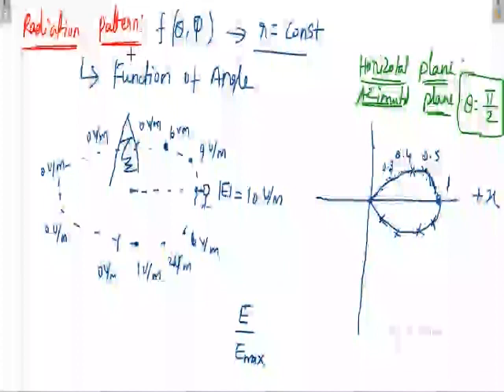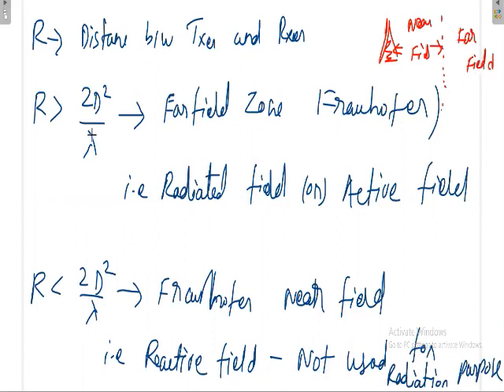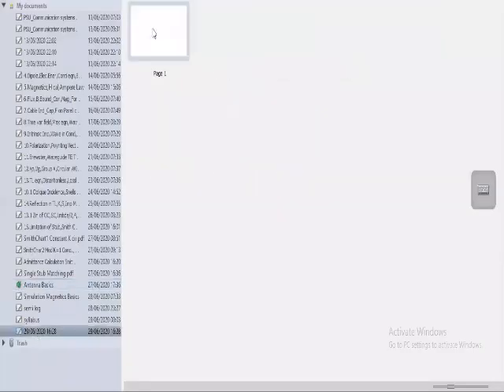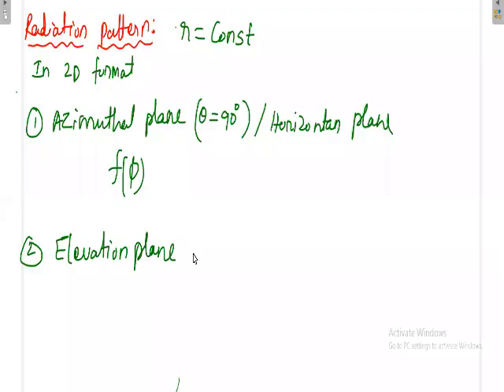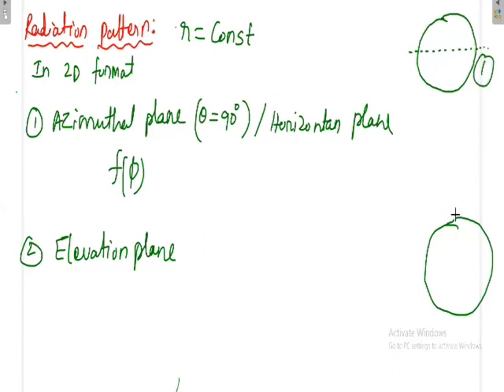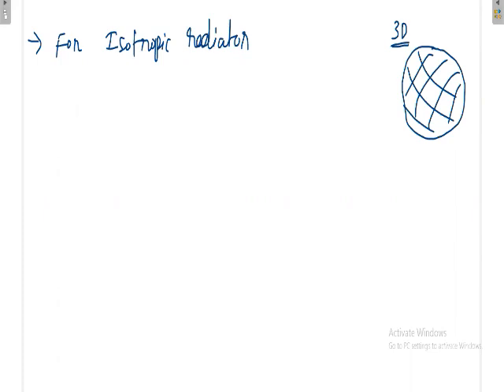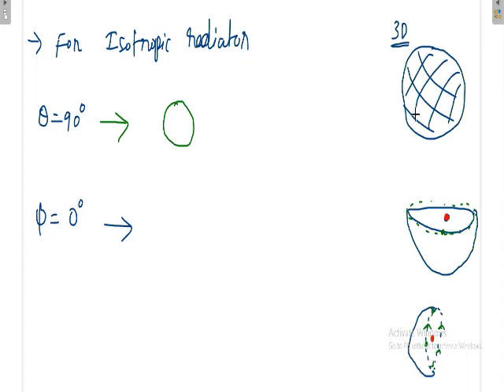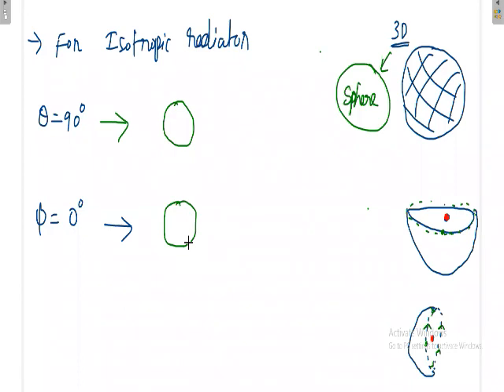2.2 Near and Far Field, Radiation Pattern